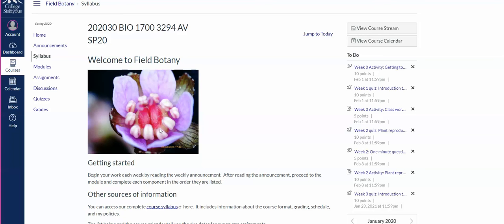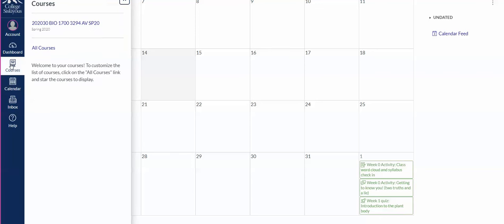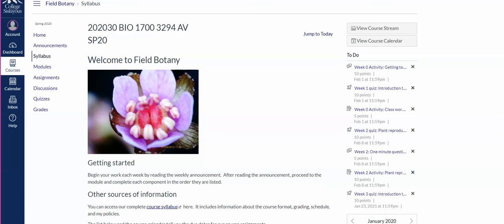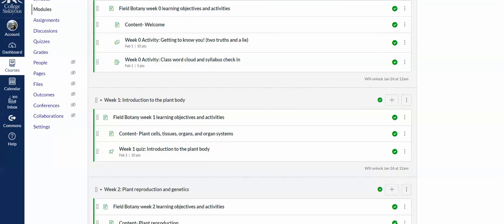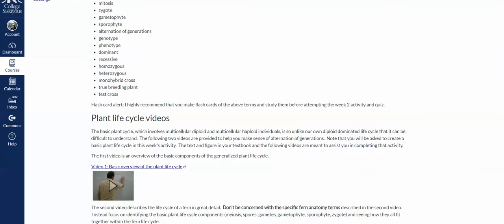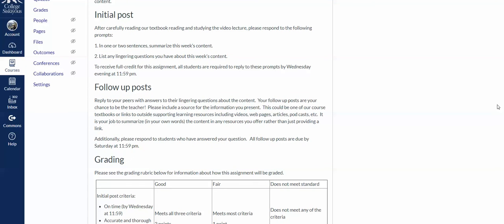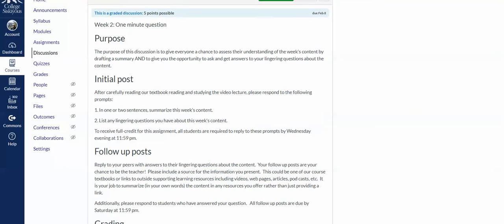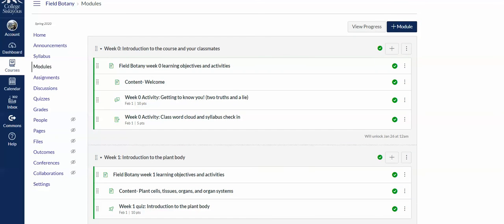Navigating Field Botany in Canvas